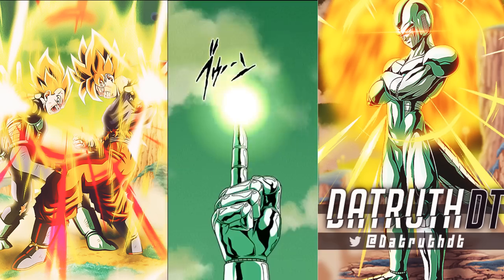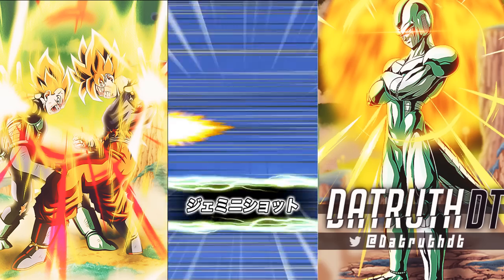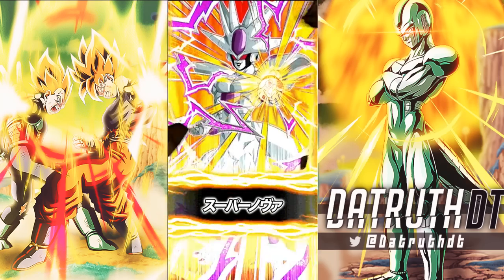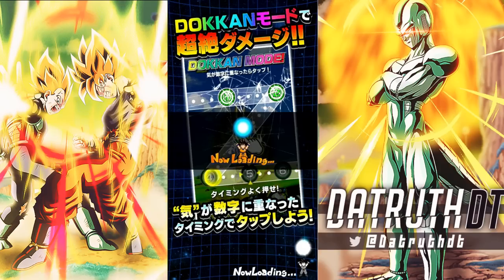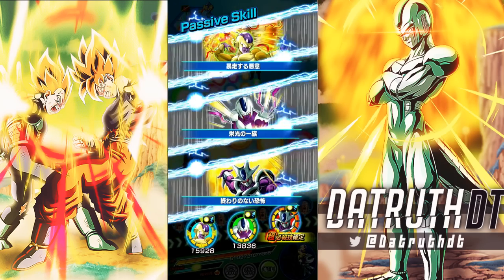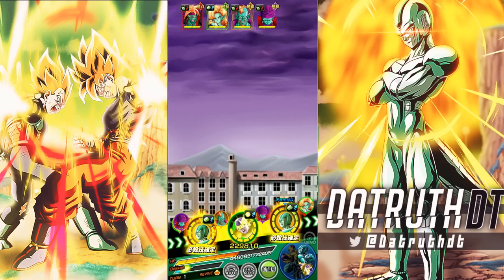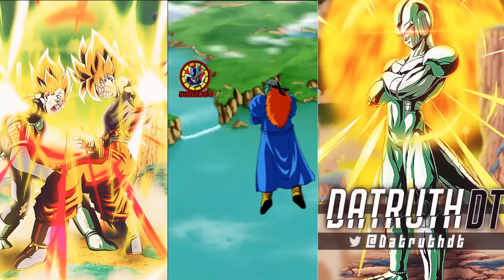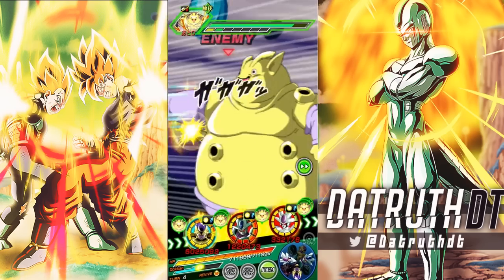LR METAL COOLER NO ITEM EVERY MOVIE ULTIMATE RED ZONE STAGE! (DBZ: Dokkan Battle)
Video Title: LR METAL COOLER NO ITEM EVERY MOVIE ULTIMATE RED ZONE STAGE! (DBZ: Dokkan Battle)

Stage 1 Vs. Turles: 0:00

Stage 2 Vs. Lord Slug: 3:39

Stage 3 Vs. Cooler: 7:22

Stage 4 Vs. Android 13: 11:54

Stage 5 Vs. Bojack: 17:40

Stage 6 Vs. Super Janemba: 23:59

Stage 7 Vs. DBS Broly: 28:48